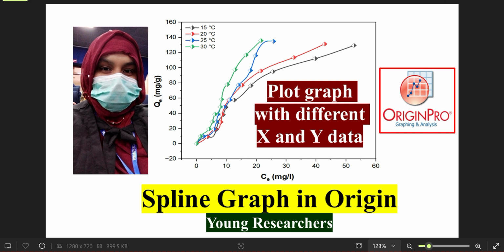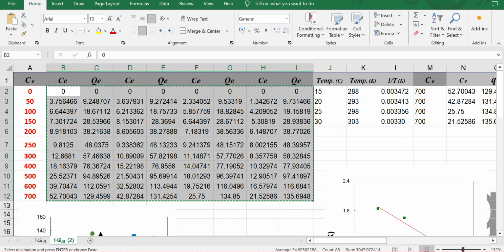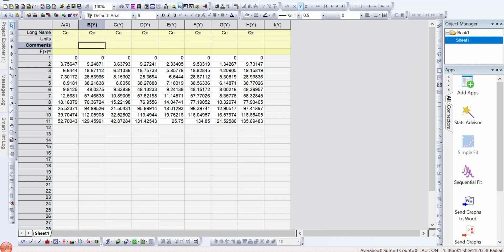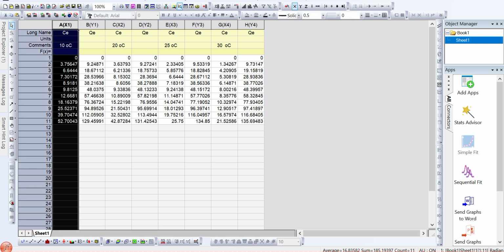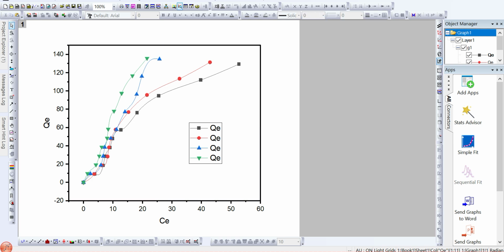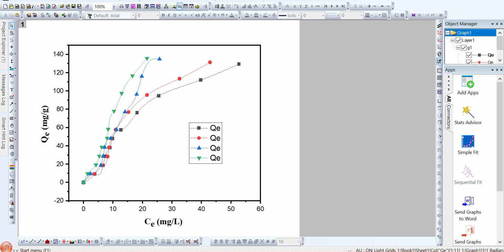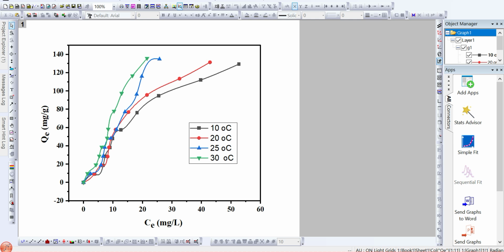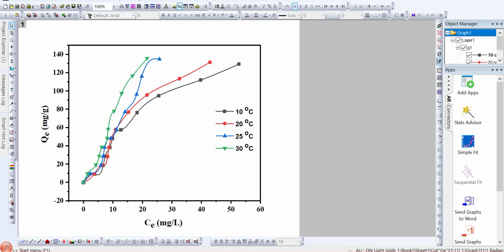Origin Part 12 | Spline Connected Graph | Plot Graph with Different X and Y Axis | Young Researchers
In this Origin tutorial, we'll learn how to create a spline-connected graph in Origin with different X and Y axes for a more insightful analysis

Basics of Origin Pro Software | The Best Graph Plotting Tool | Young Researchers

How to plot graph in origin with different x and y axis data
Spline connected graph in origin
Different axis merged graph in origin
Origin pro software graph plotting: Tutorial
Basics of origin software
Young Researchers